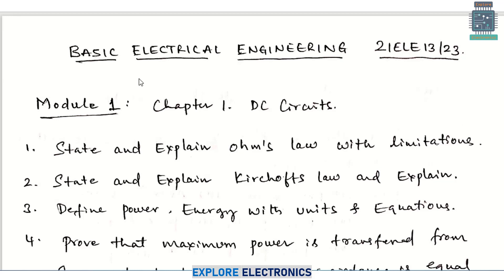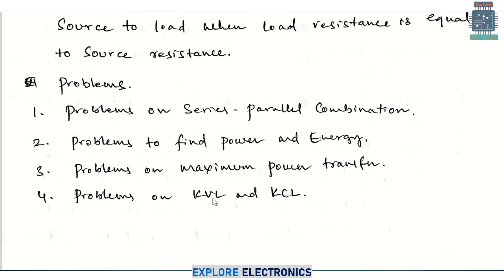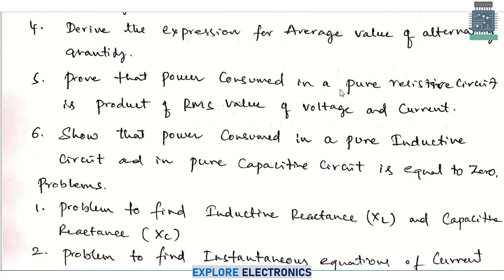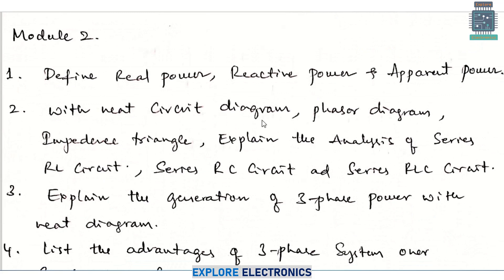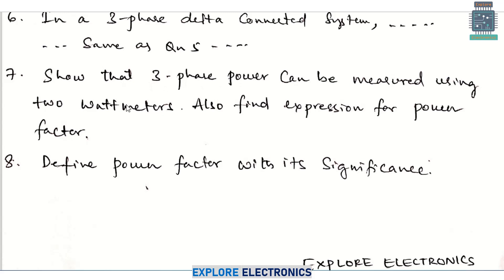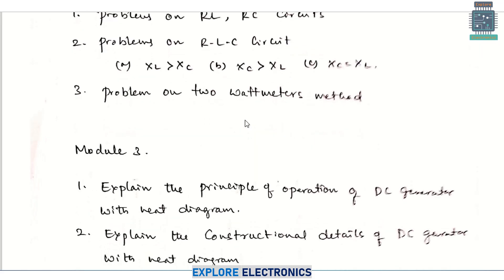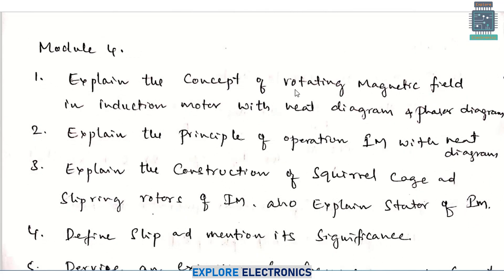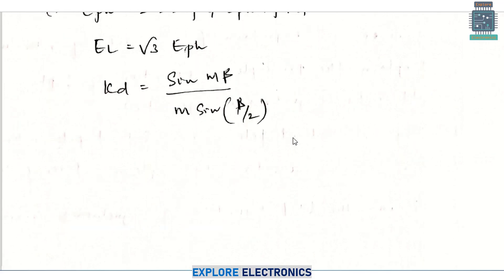Important Questions for Exam | Basic Electrical Engineering 21ELE13/23 | VTU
Module wise important questions on Basic Electrical Engineering 21ELE13/23

👉☑ Watched the video!
👉☐ Liked?